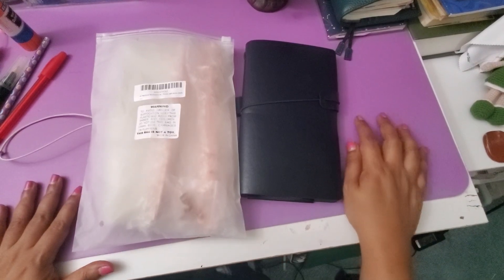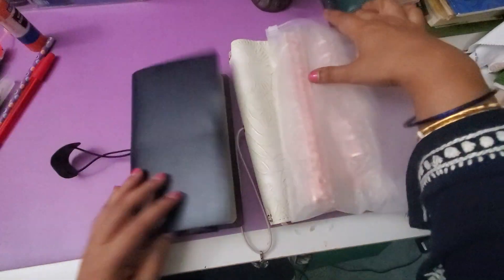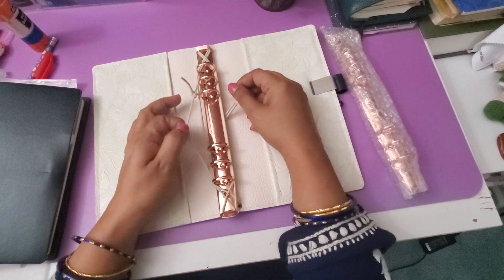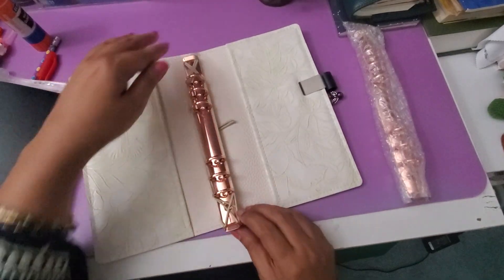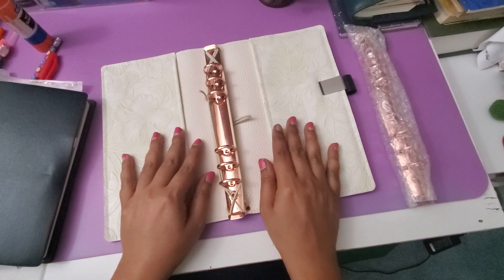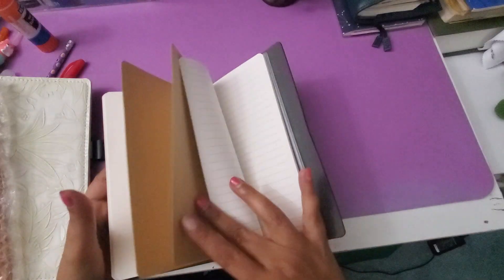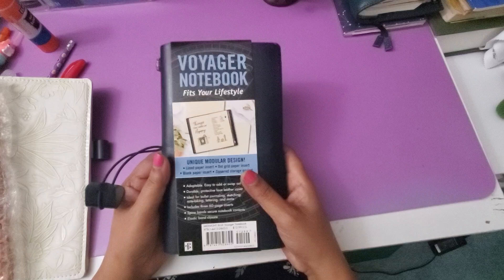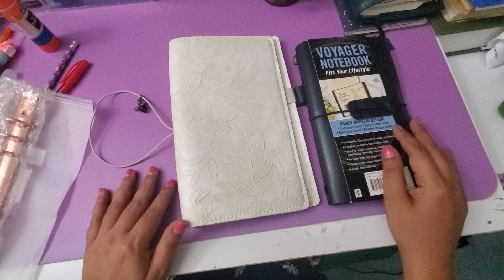TN rings project gone wrong!